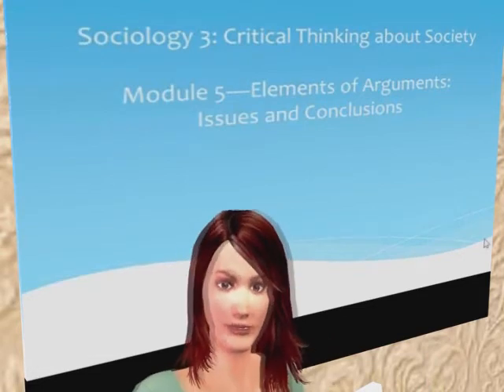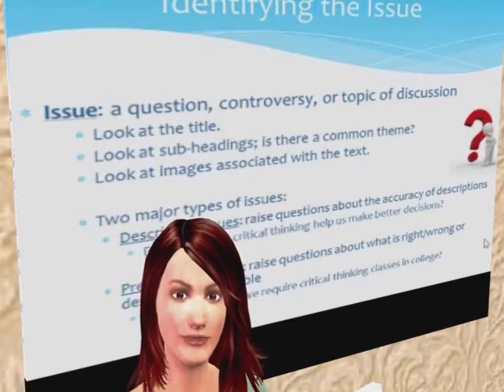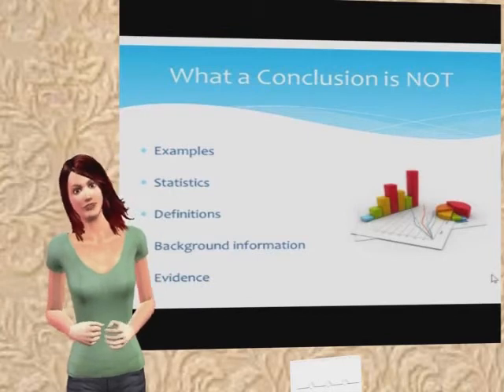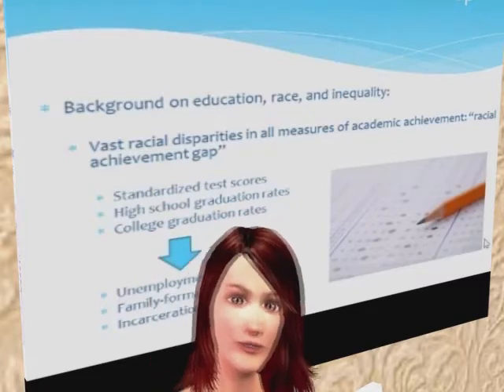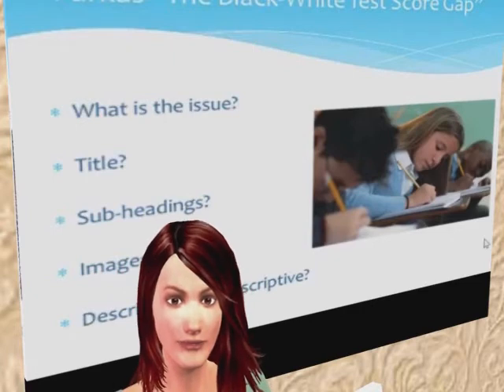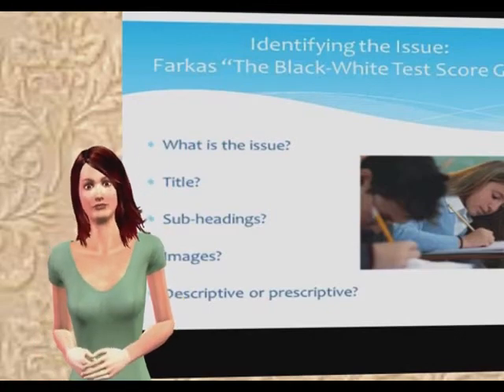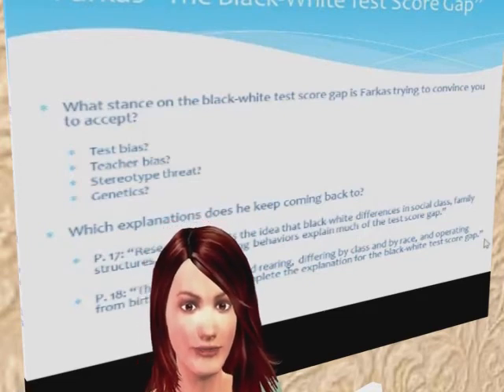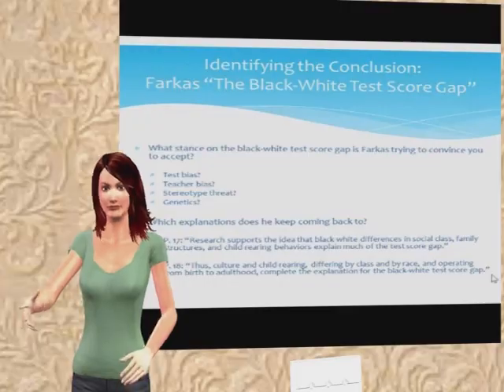Critical Thinking Issues and conclusions